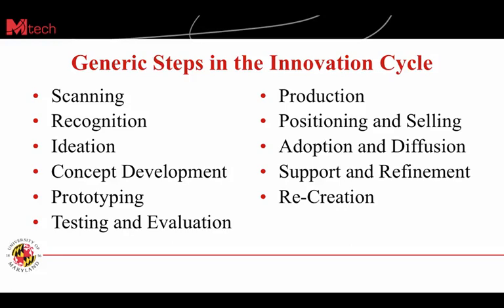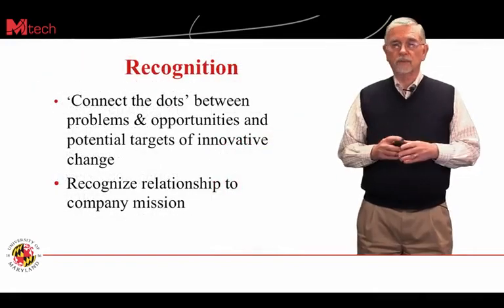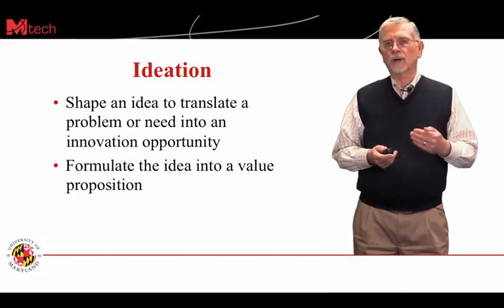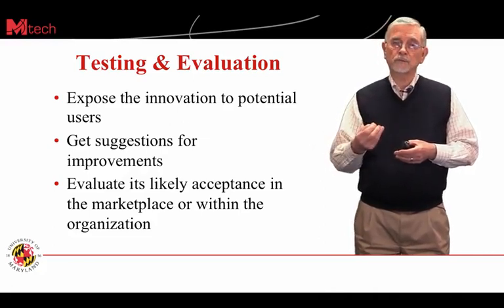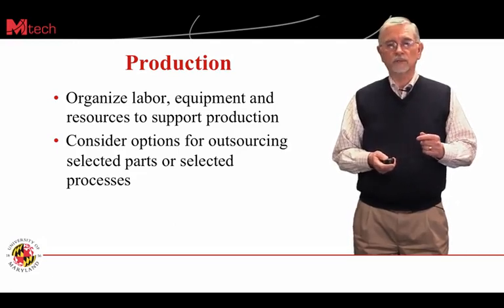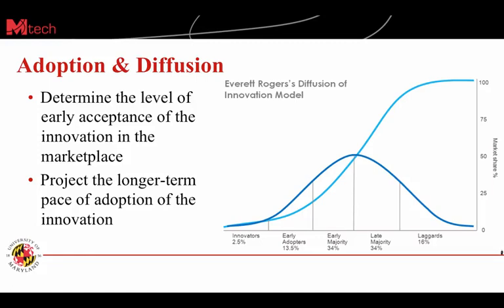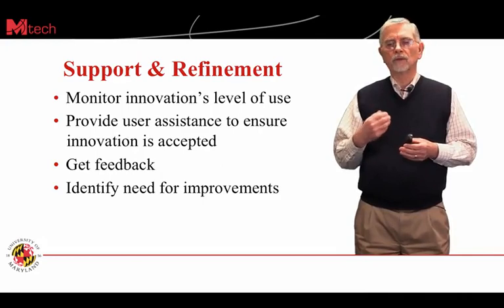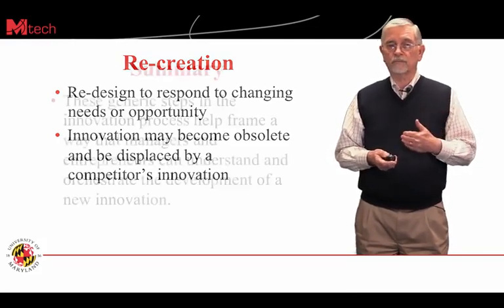2 9 How Individual Steps Form the Overall Innovation Process 9 12